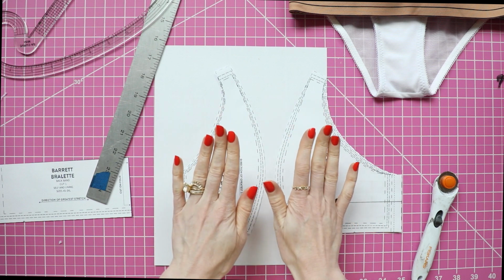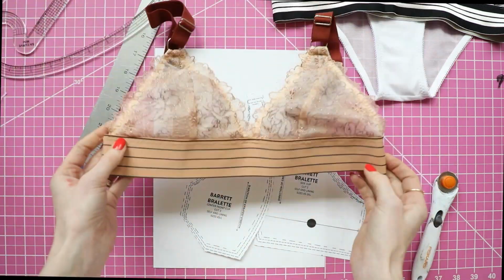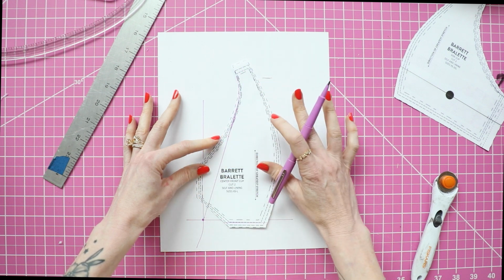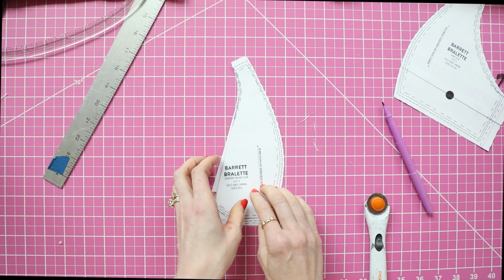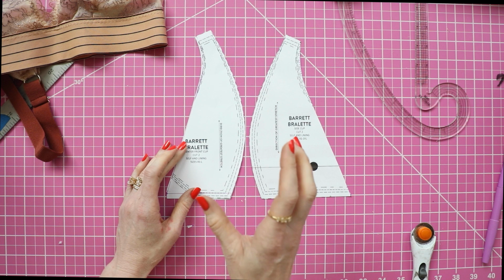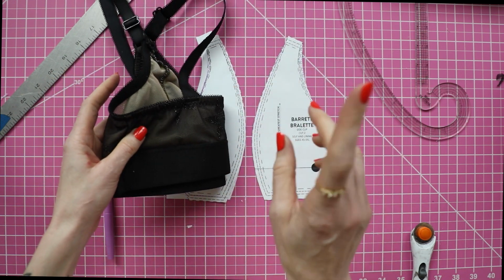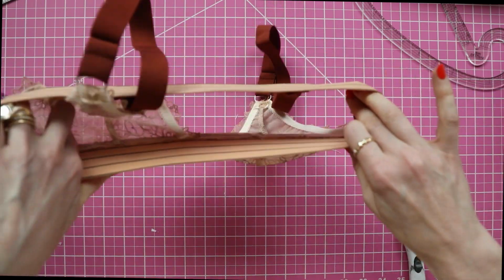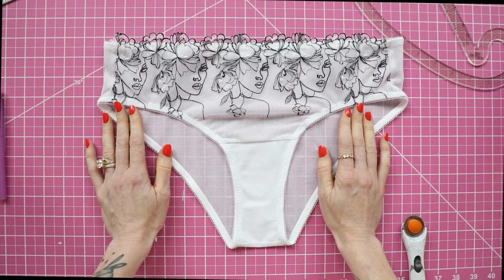How To Use Non Stretch Lace for the Barrett Bralette + Noelle Panty